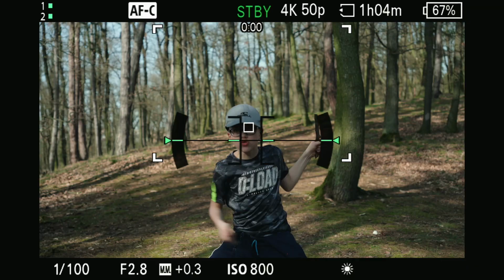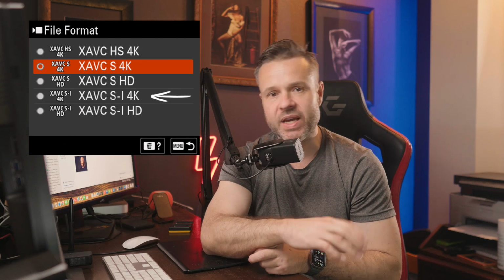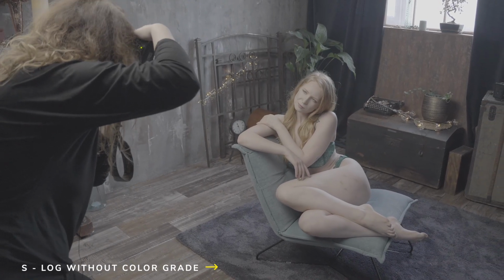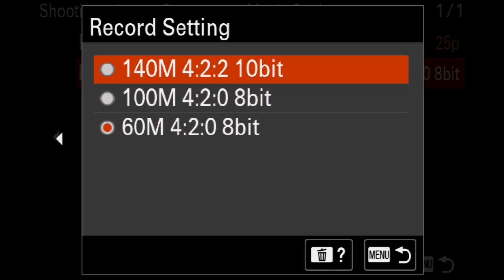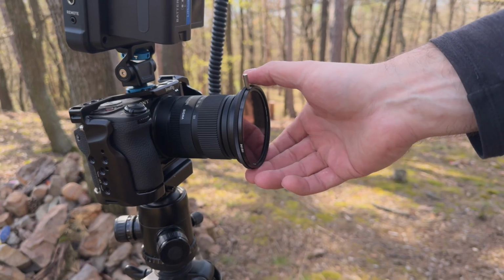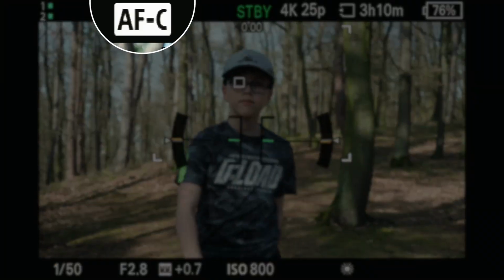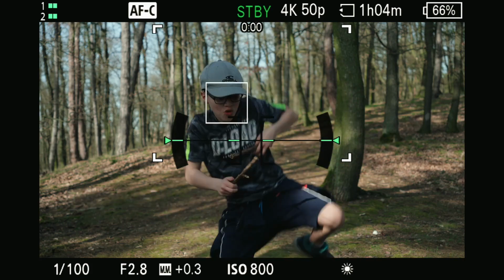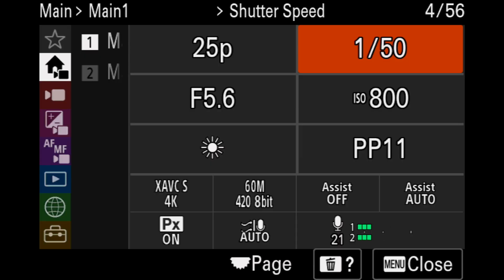Start videography NOW! Quick start for photographers | Video settings | key differences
Hey, photographers, learn the key differences between photography and filmmaking.
There are just a few things to clarify. Photographers may get good results in filmmaking very fast because they already know (or should know) the exposure triangle, rules of composition, WB and all that „stuff“ that apply to shooting video as well.

Watch this fast and easy to follow GUIDE for shooting video.

Most of you got the tool already to make high quality videos! Why not use it?

After watching this short basic tutorial you will be ready to set up your camera nad start recording.